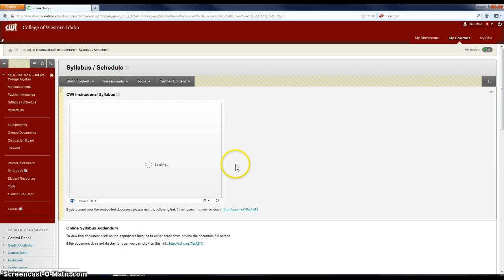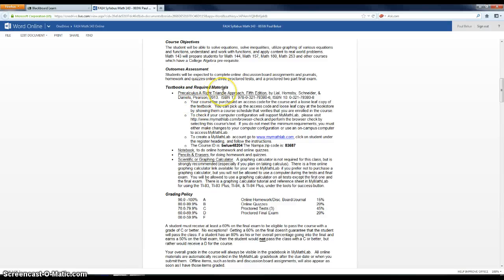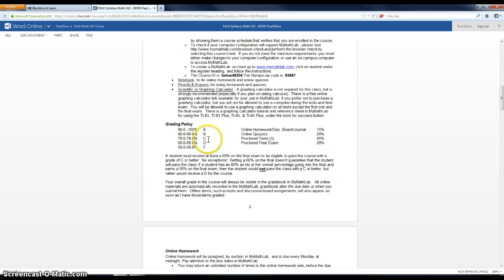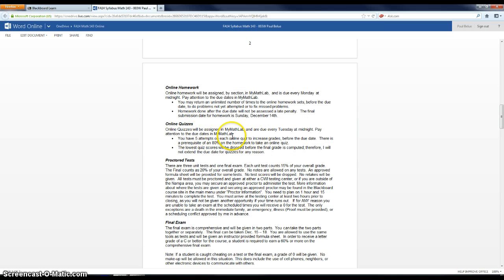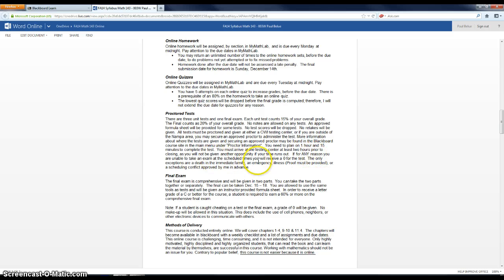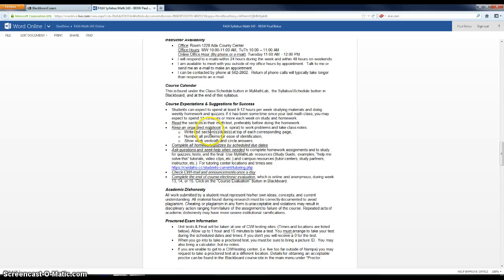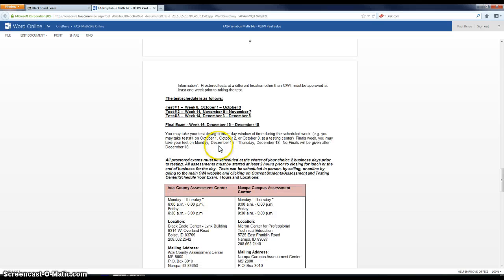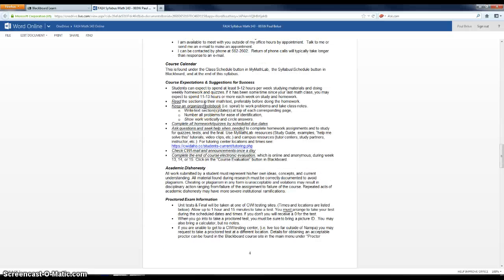Syllabi Tour Screencast Part 2